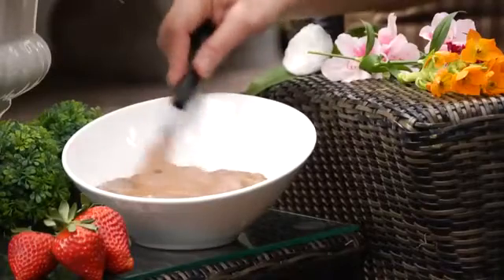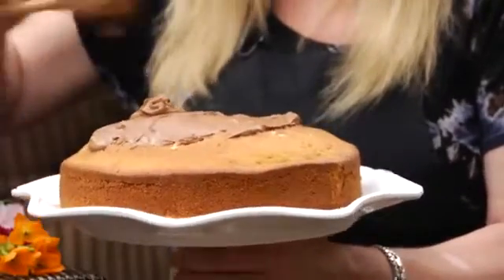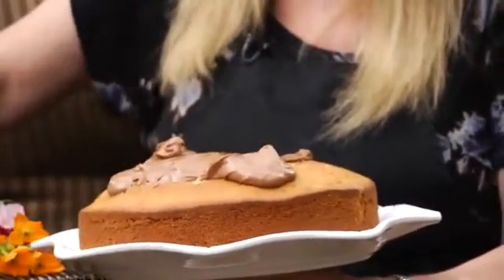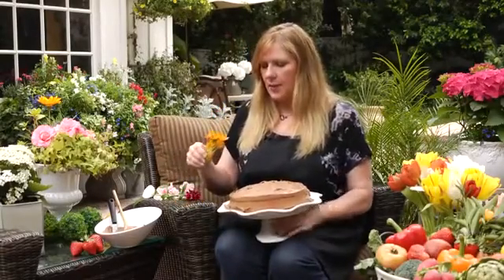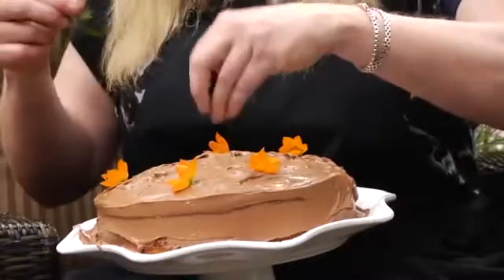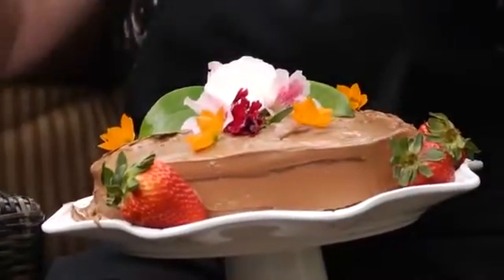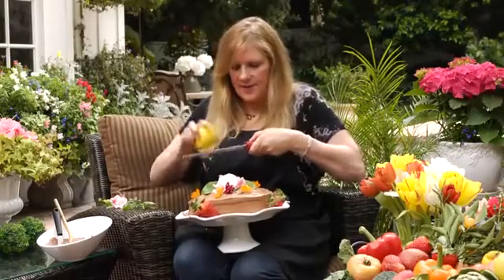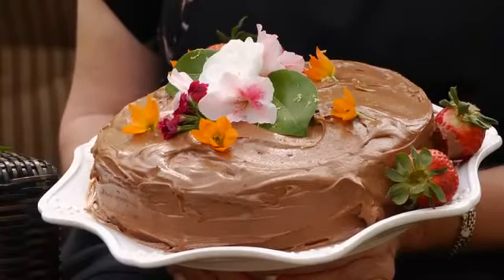Decorations for Baking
Decorations for Baking. Part of the series: Food Presentation & Cooking Techniques. The decorations that you use for baking can help take a simple dish and make it look instantly more appealing. Learn about decorations for baking with help from an accomplished and innovative Hollywood caterer in this free video clip.